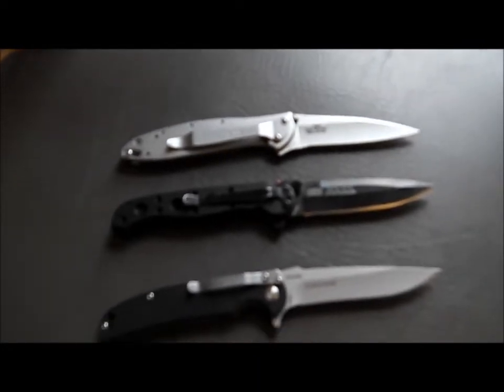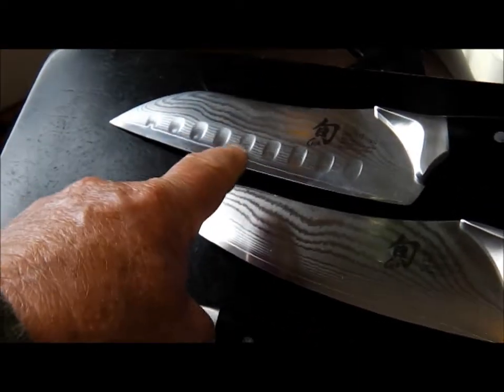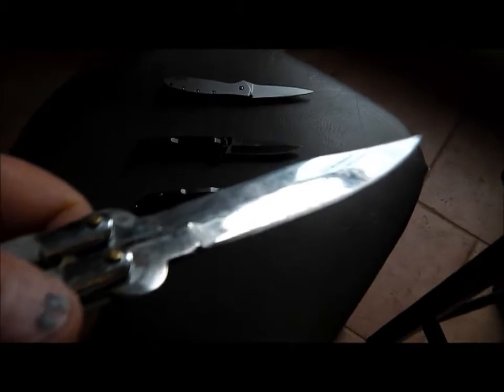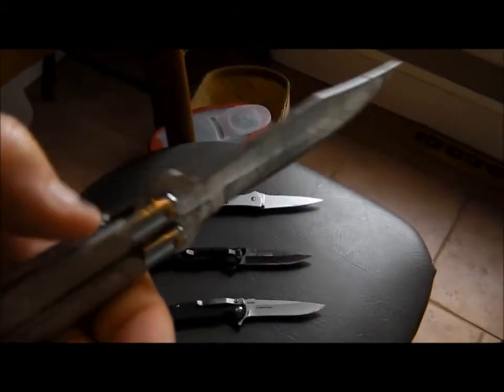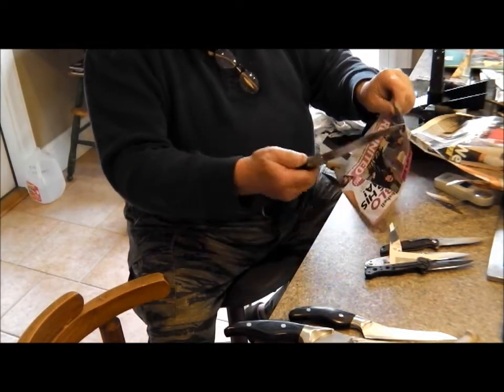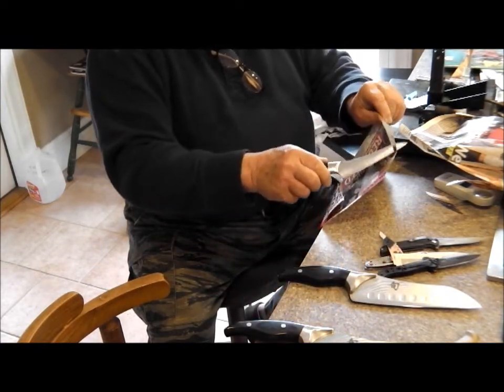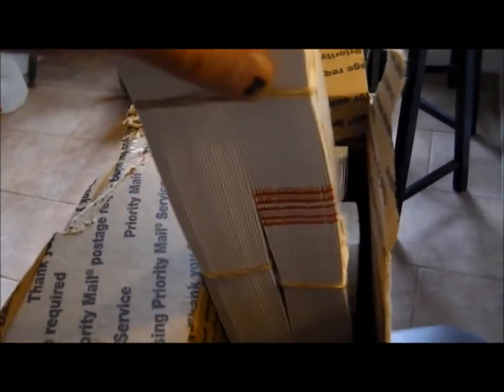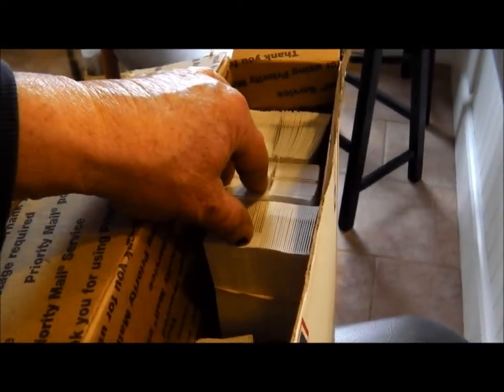Shun knives - Kershaw and CRKT folders - Sharpening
I am going back to just using this channel for both knives and treasure.